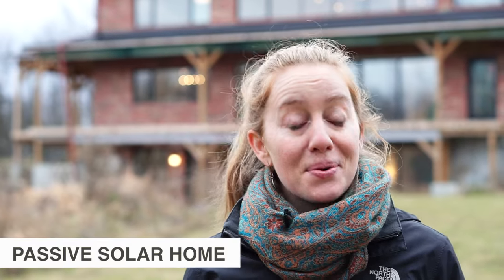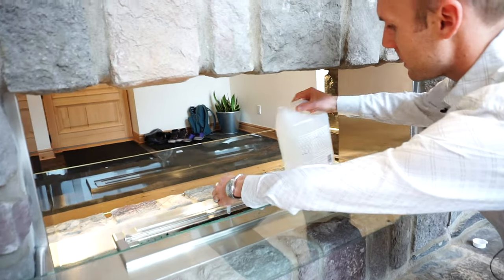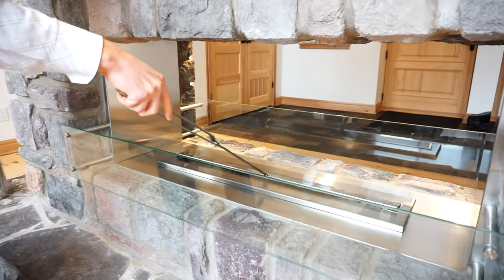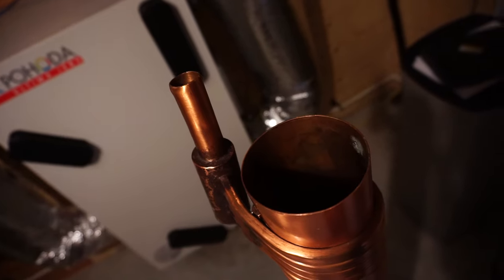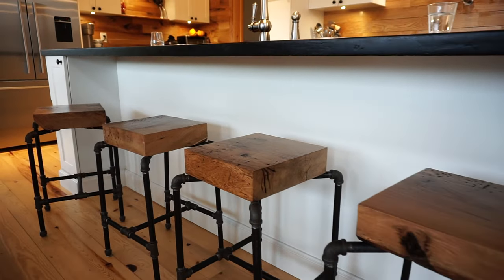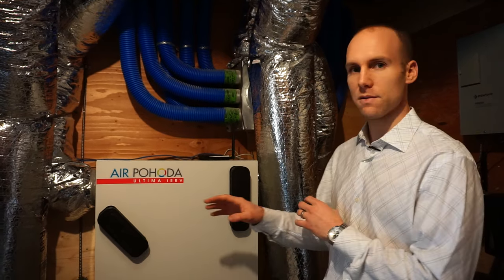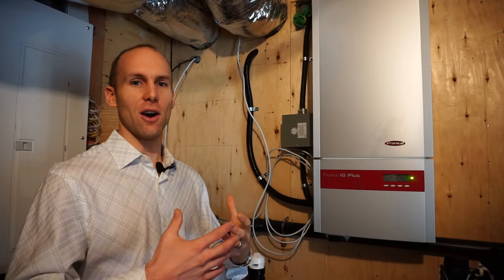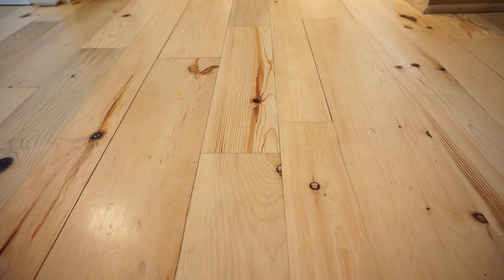Couple Builds Energy Efficient Passive Solar Home - Green Building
In this video we meet Casey & Natasha, a conscious couple who built a passive solar home near Ottawa, Ontario, Canada.  In addition to orienting their house to face south, they installed overhangs that block the sun to keep it cool during summer months and allow the sun to enter and heat the house during winter months. They also installed a 10 kW solar system that sells clean electricity back to the grid through Ontario's MicroFIT Program and the revenue helps cover their own utility bills.

The house was built to Passive House standards and is currently pending certification.  You can learn more about Passive House here:

The exterior walls of this house are 20" thick and are insulated using Roxul insulation which is made locally, better for the environment, can get wet, and has less flame retardants than traditional fiberglass insulation, which means cleaner air quality in the home.

To maximize the energy efficiency of their home, they installed triple glazed windows, a drain water heat recovery system, an air source heat pump water heater, and a bioethanol fireplace.   They also chose sustainable alternatives like concrete countertops instead of granite, and reclaimed pine flooring instead of using new wood.  Last but not least, they designed their house to be completely fossil fuel-free which means that they don't use any fossil fuels to power or heat their home.

Casey & Natasha are building a conscious group of companies to align their work life with their personal values.  Their companies include The Conscious Builder, the Conscious Living podcast and the Conscious Store (coming soon!).

Mat & Danielle

Stay in Touch!